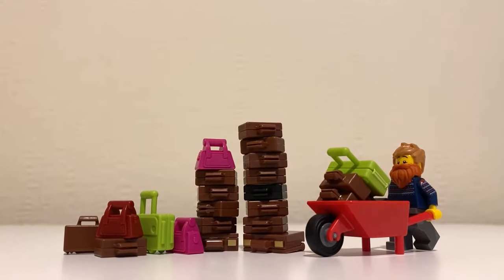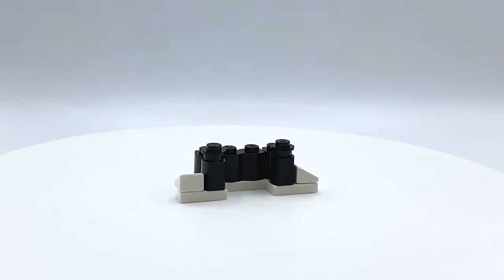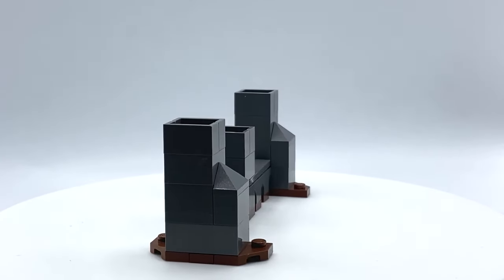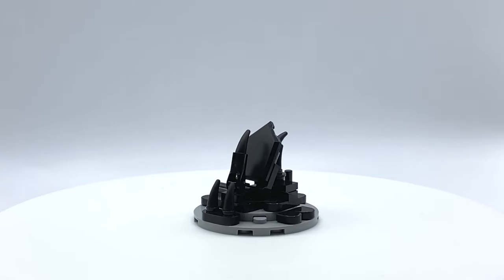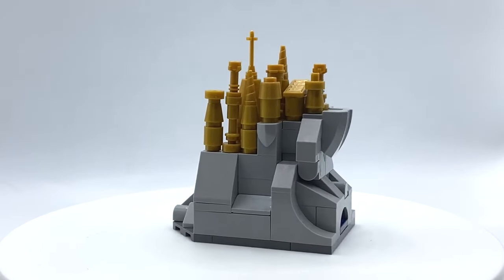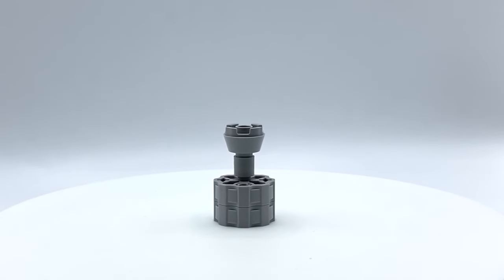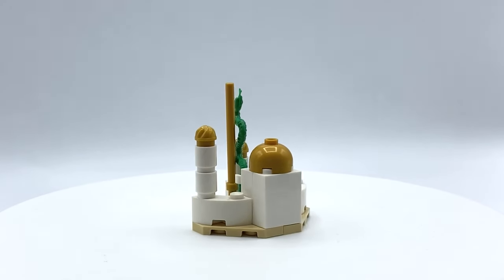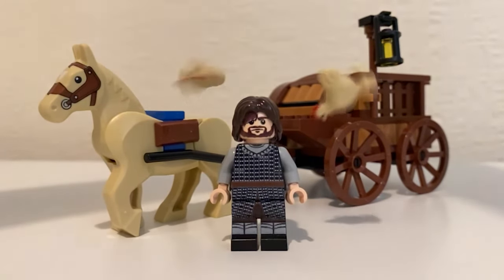I Built a LEGO Westeros from Game of Thrones - MOC Showcase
Since May, I've been tinkering away at my biggest LEGO project yet: the map of Westeros as inspired by the titles of HBO's Game of Thrones.

Edited by Billy Treacy
Directed by Billy Treacy
Produced by Billy Treacy